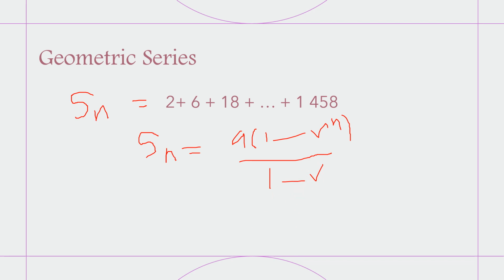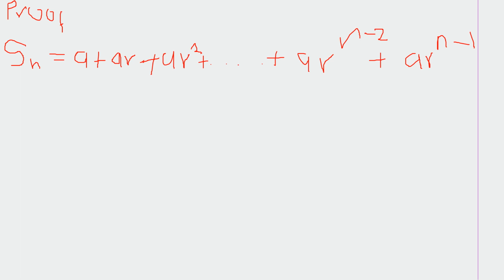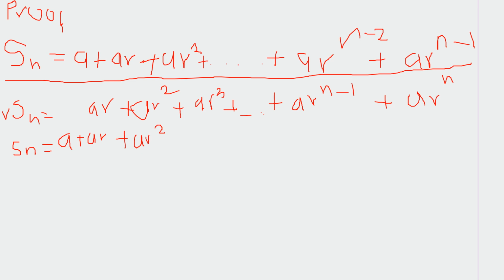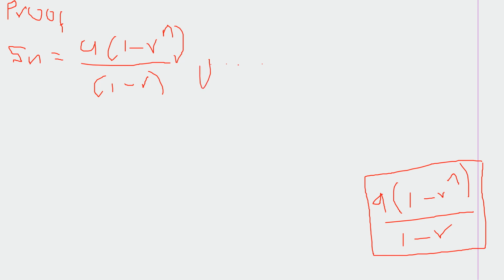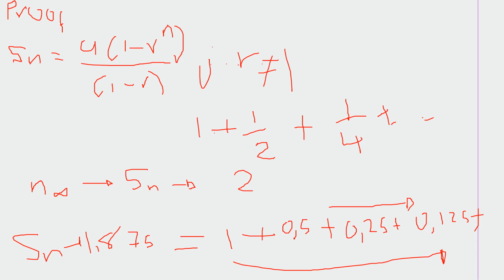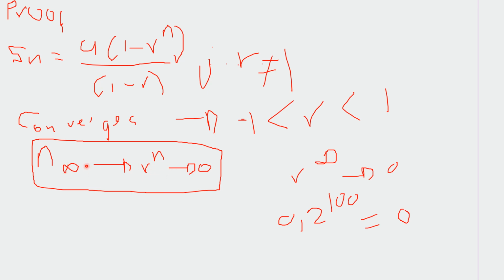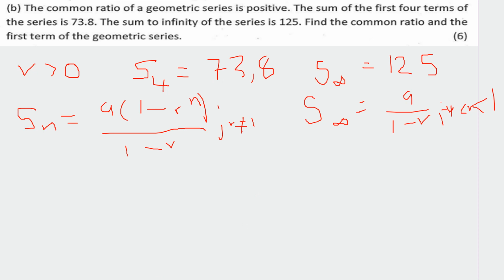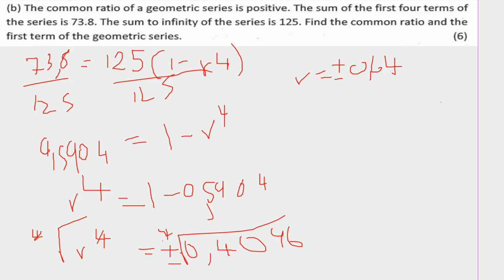Geometric series, converging, diverging and proof.